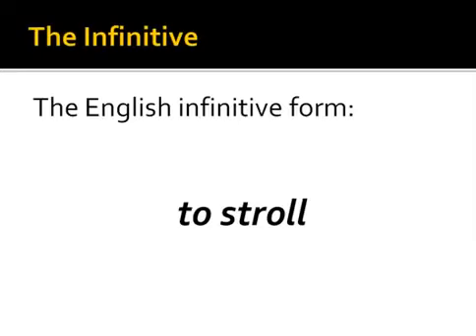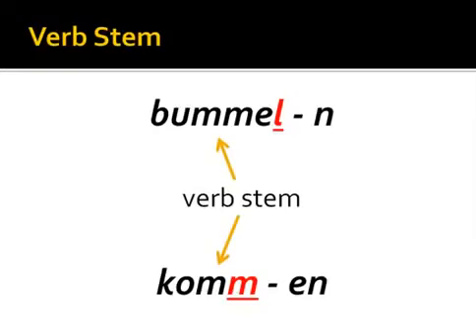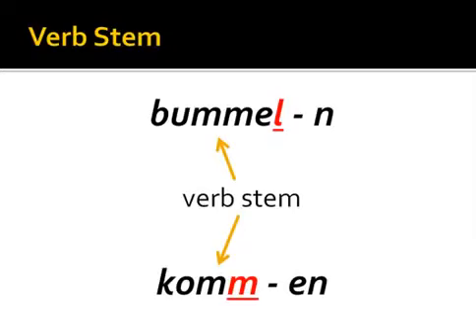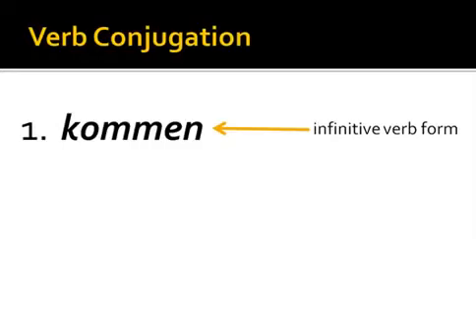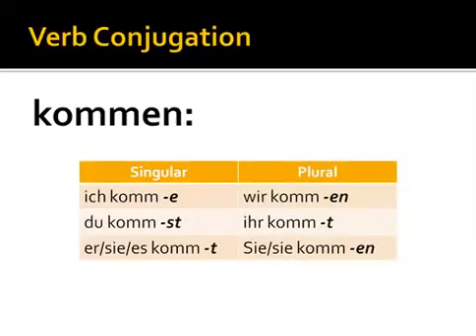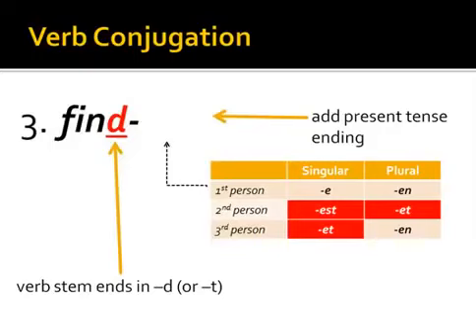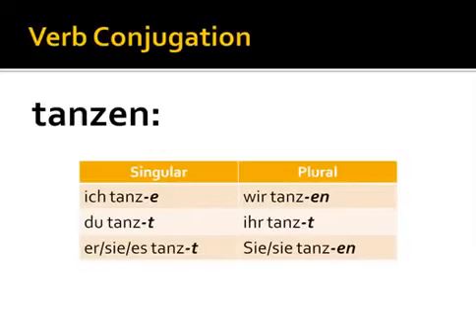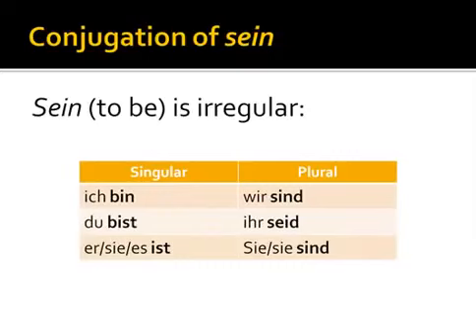German verb conjugation